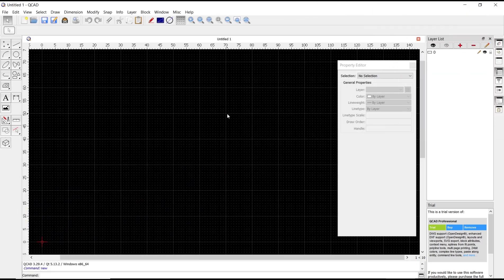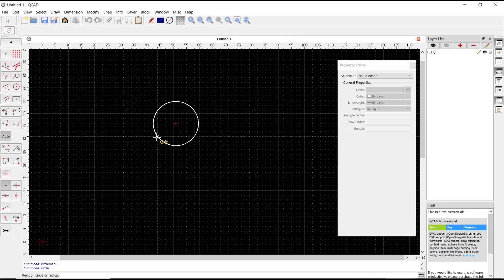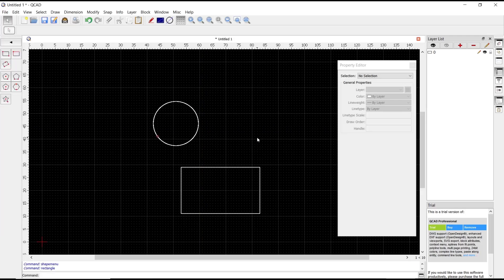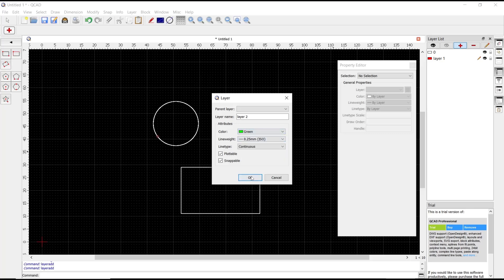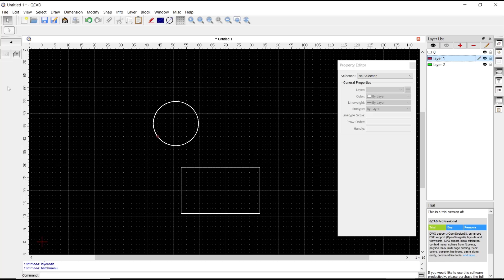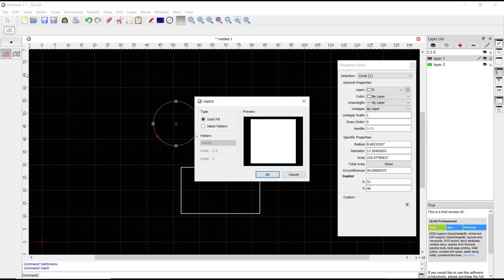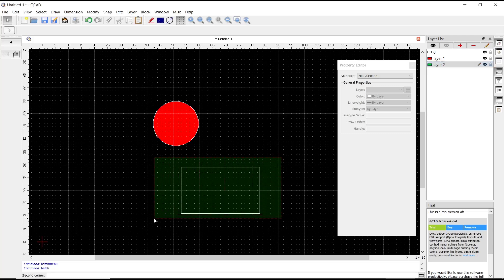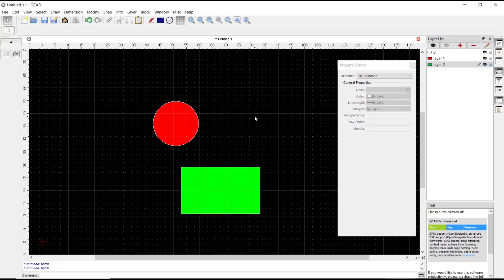QCAD How To Fill Color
Explore step-by-step instructions on how to fill colors in QCAD, a popular computer-aided design software. Enhance your designs with vibrant colors using these easy techniques.